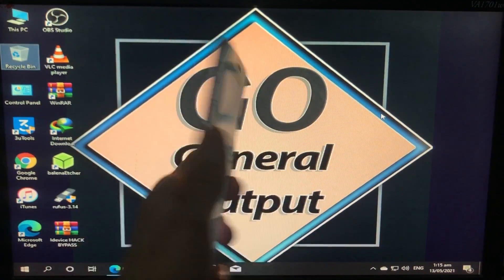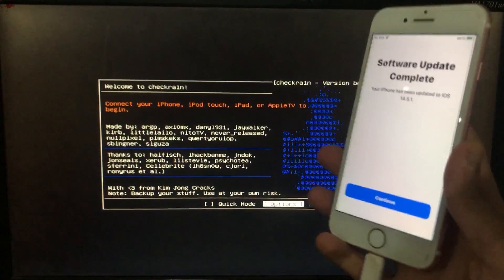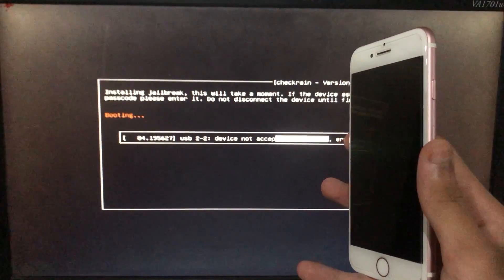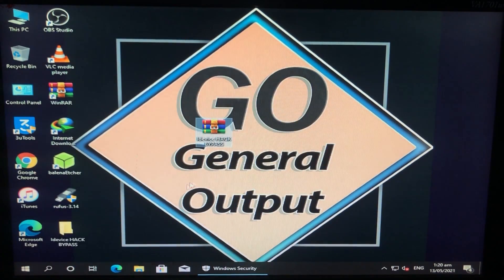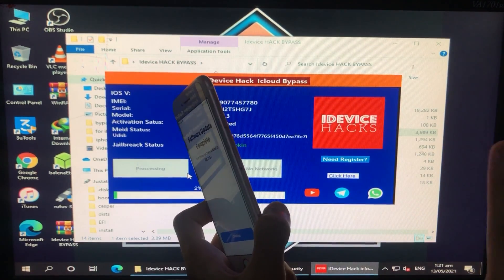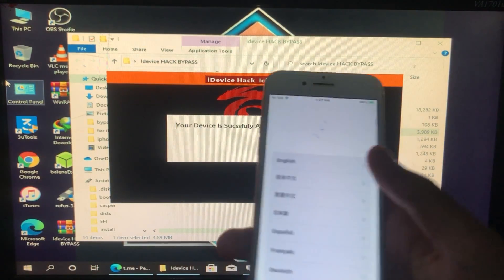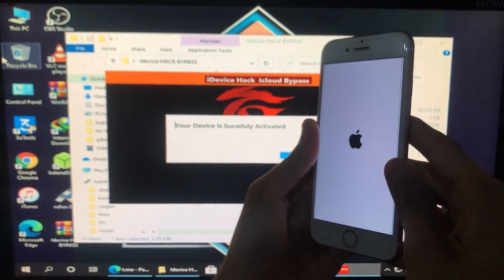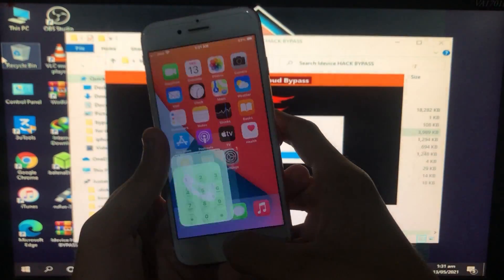How to Bypass MEID/GSM iPhone iCloud with Sim Call Fix in Windows | Full Free For Limited Time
In this video I have shown that How to Bypass MEID/GSM iPhone iCloud with Sim Call Fix in Windows | Full Free For Limited Time and this is 100% Working Method, Watch my video complete and carefully to understand everything clearly.